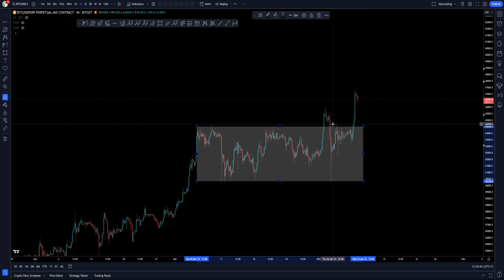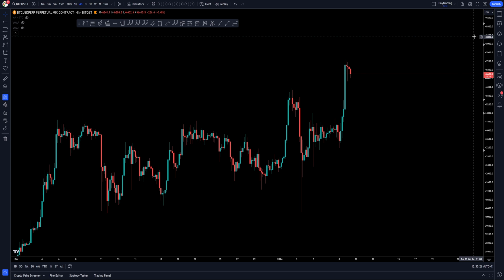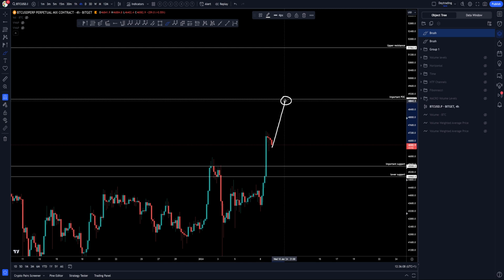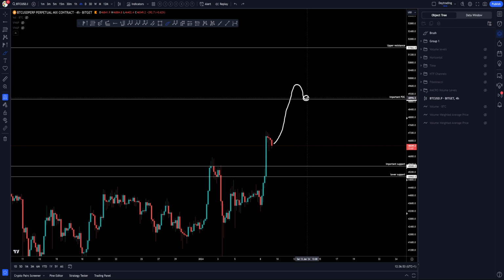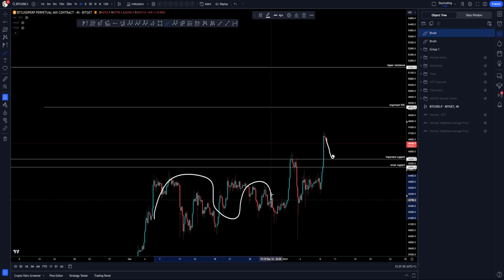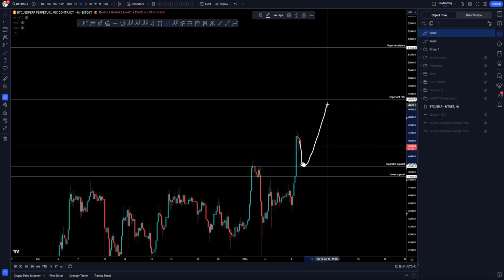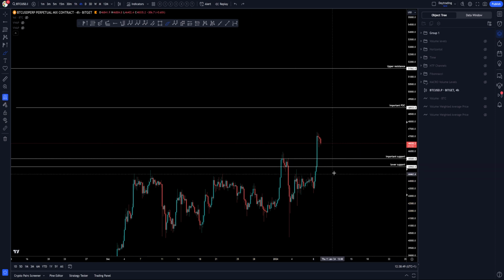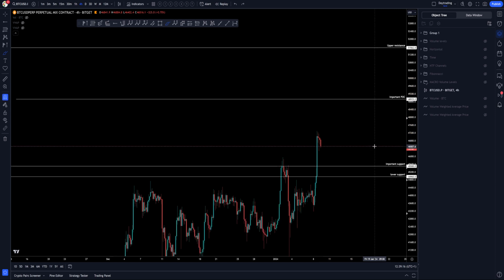The most IMPORTANT Bitcoin Price Zone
Mike Williams shares his latest view on Bitcoin with this trading update, breaking down the chart with Technical analysis defining the most important keylevels to be looking at right now as the bitcoin price trades into the ETF approval date.